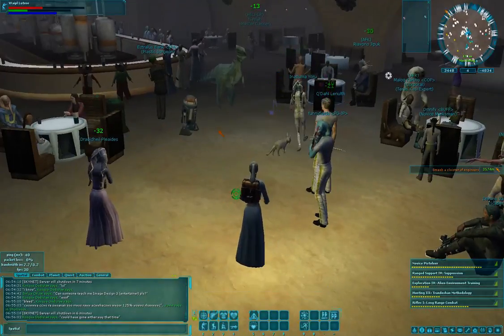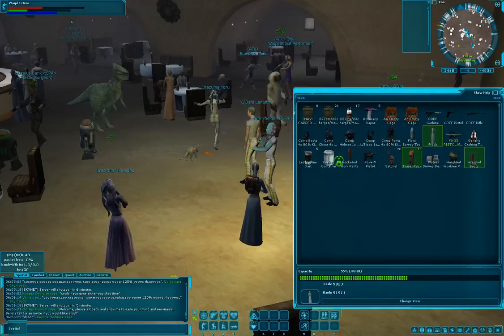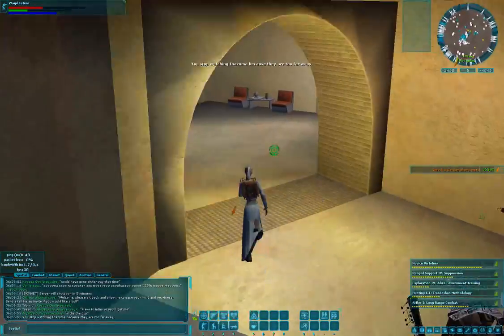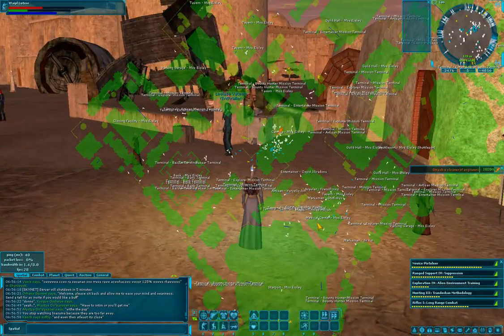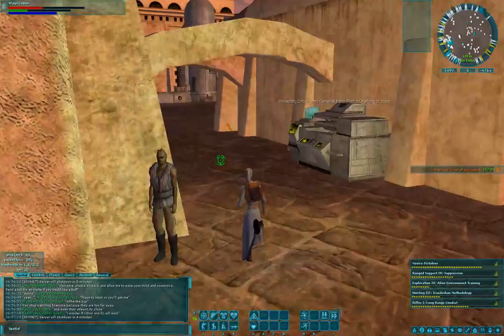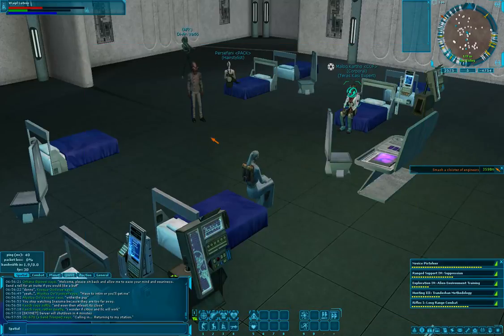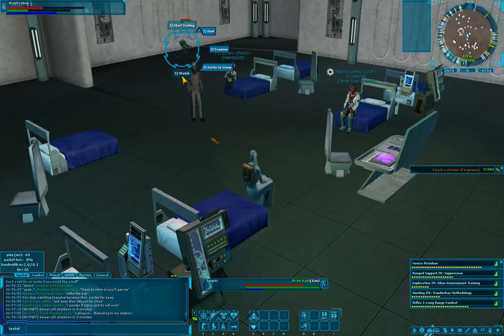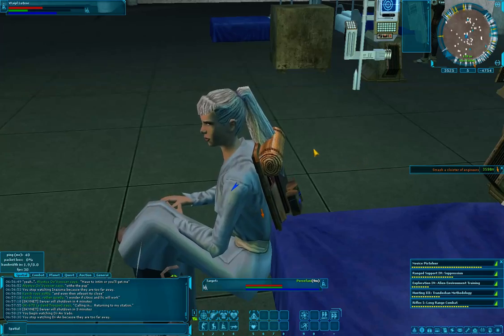SWGEmu 9.5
Server Daily shutdown.